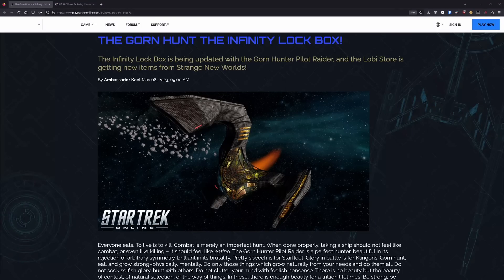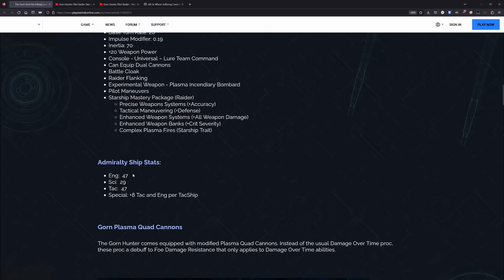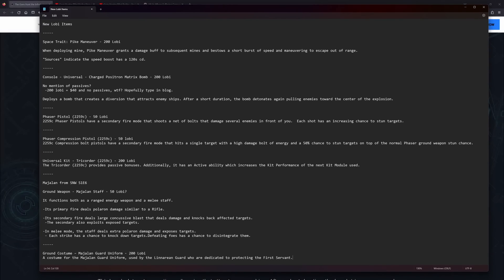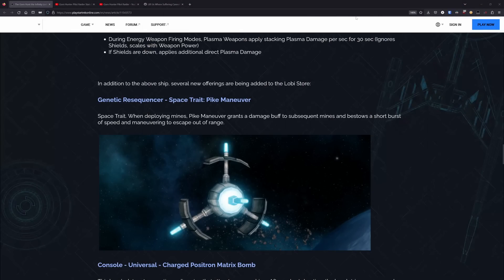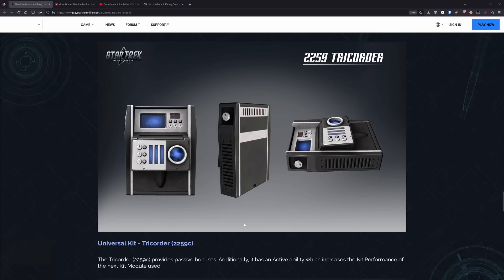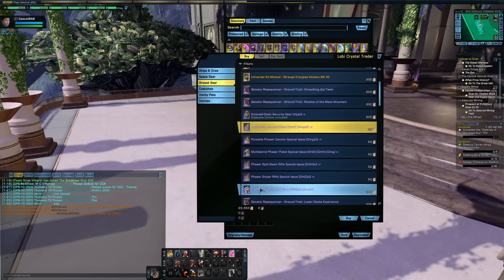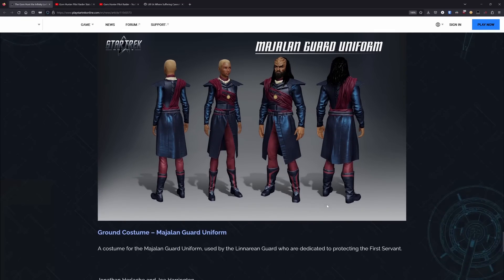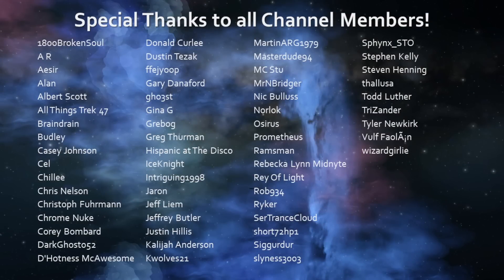Strange New Worlds Lobi Items Breakdown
Chapters:
00:00 Start
00:14 Gorn Hunter Follow Up
02:27 Lobi Overview
03:27 Space Trait - Pike Maneuver
04:54 Universal Console -
06:08 2259 Phasers Ground Weapons
07:20 2259 Tricorder Kit Frame
08:02 Majalan Staff
09:26 Majalan Uniform
09:48 Recap/Conclusion
11:00 Ending